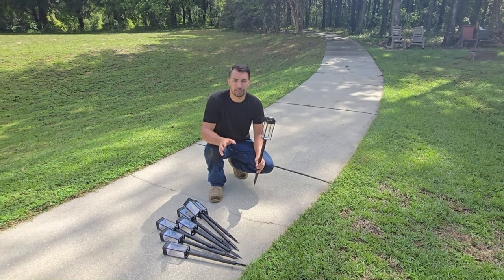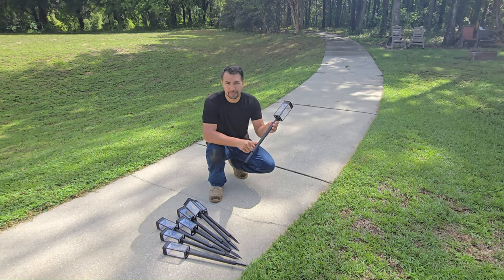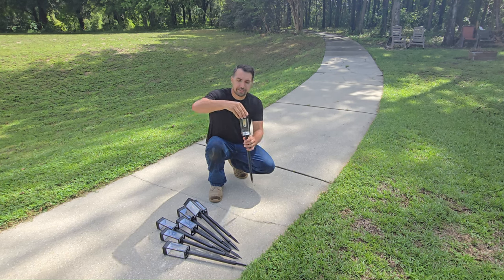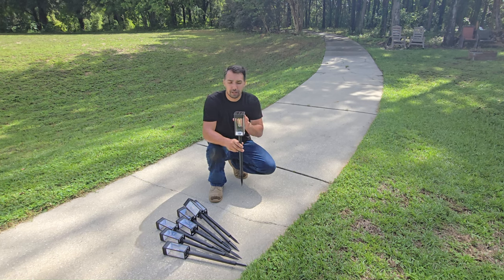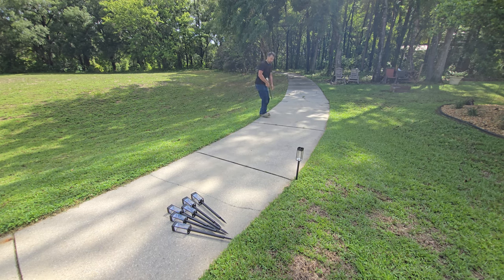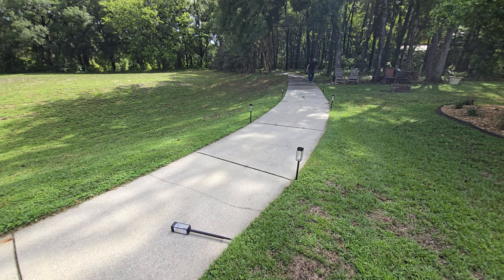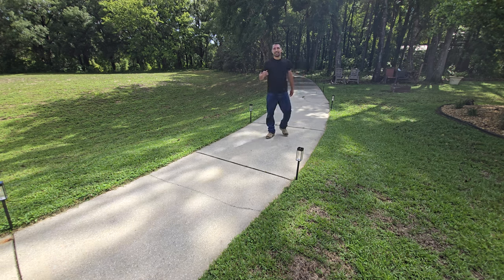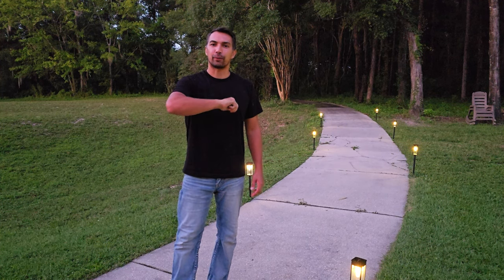Bright Solar Lights for Backyard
Solar Pathway Lights Outdoor,8 Pack Bright Solar Lights Outdoor,IP65 Waterproof Solar Garden Lights Solar Powered Landscape Lighting for Yard Patio Walkway Driveway Pathway (Warm White) on AMAZON

Amazon Storefront